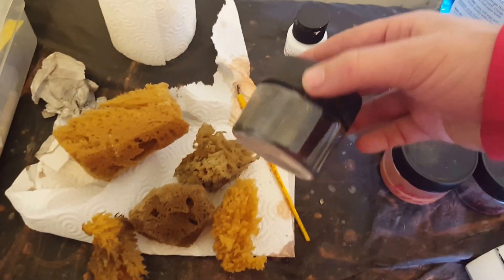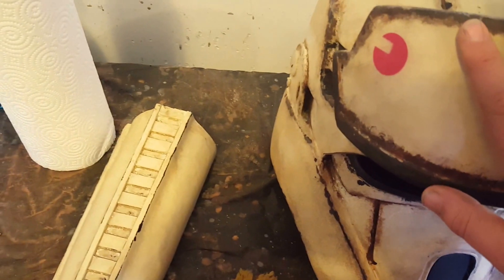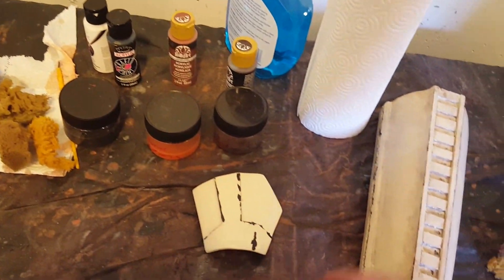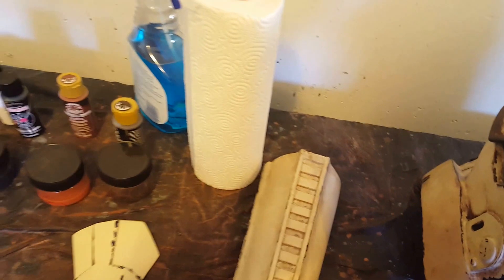Talking about weathering process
More detail on weathering theory. Hope this helps